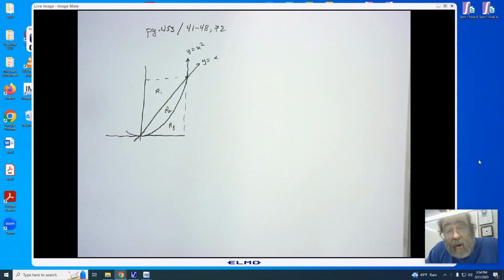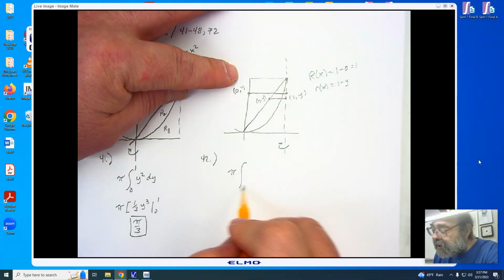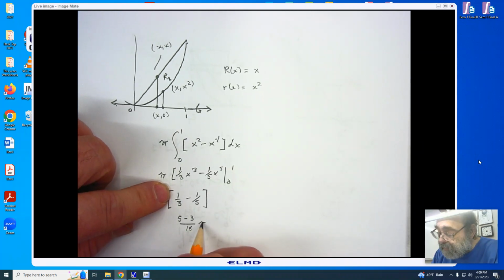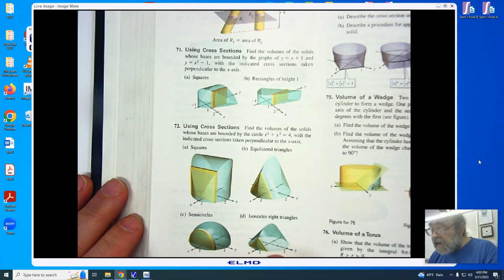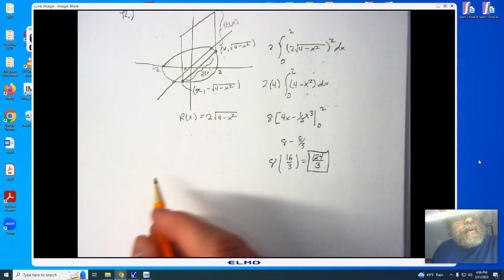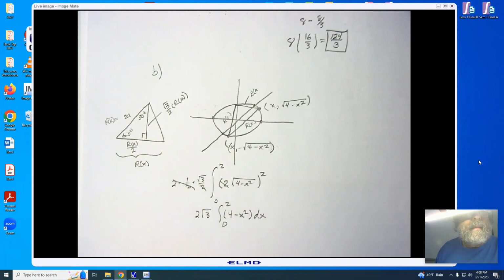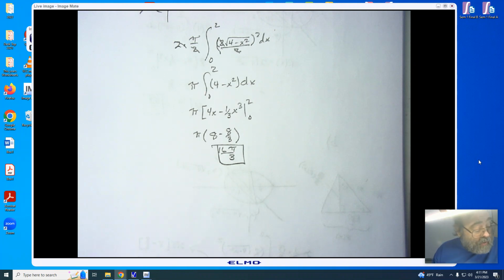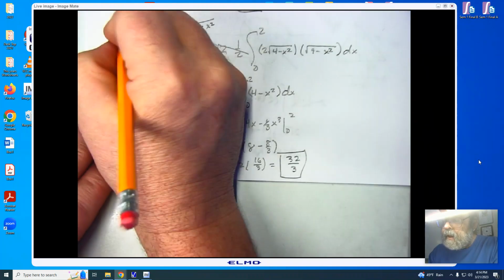Assignment #12 Part 4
In this video, I review the washer and disk methods as well as perpendicular cross sections using problems from the text book as our examples.